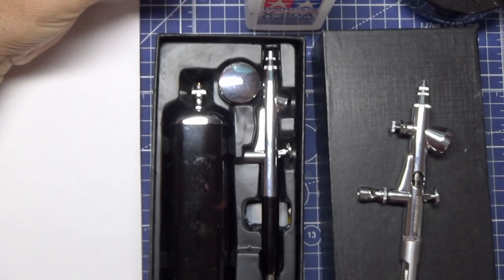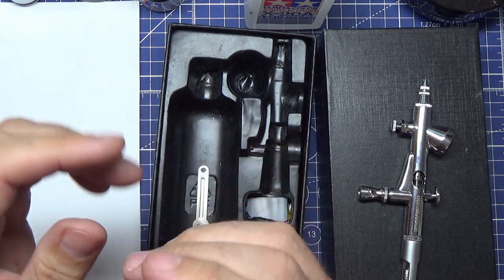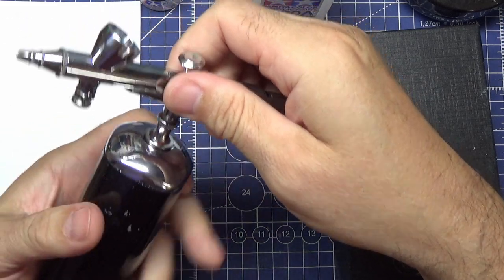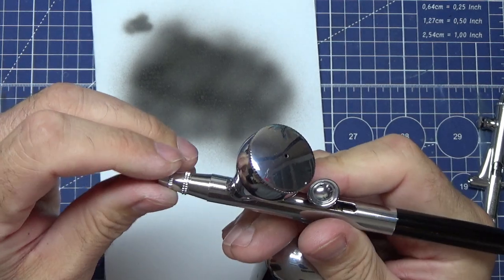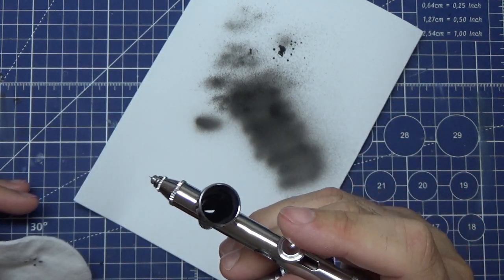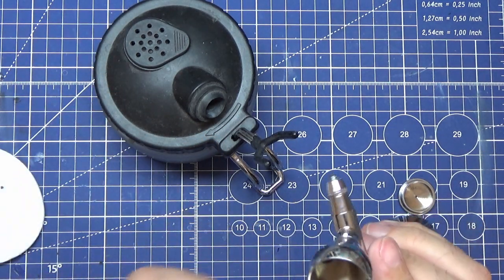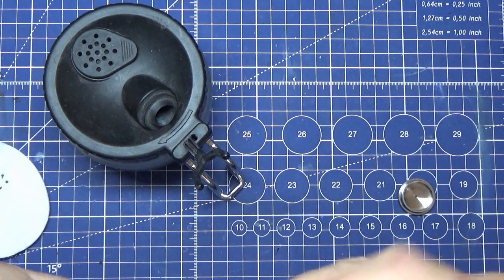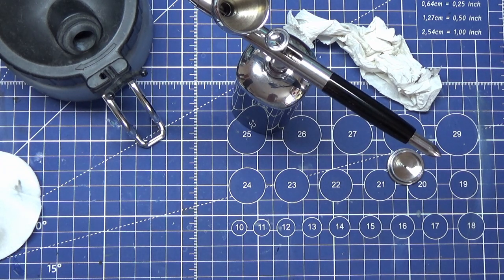cordless airbrush review from amazon update includes cleaning, modding of the elikliv airbrush kit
i have now had this cordless airbrush i purchased from amazon for around 6 to 7 months and decided to show you how its still going
i show how to connect another airbrush to it and also how to clean the airbrush
i show a comparison between the 0.3 needle that comes with the kit and a 0.2 needle on another airbrush
i show how good the battery still is and how fast you can go from using one paint to another

thats the link to the airbrush i purchased and costs now £65.99 in the uk
if link not working search cordless airbrush in amazon and choose the elikliv dual action rechargeable compressor

follow on tiktok and instagram for upto date pictures and videos showing whats on my work bench